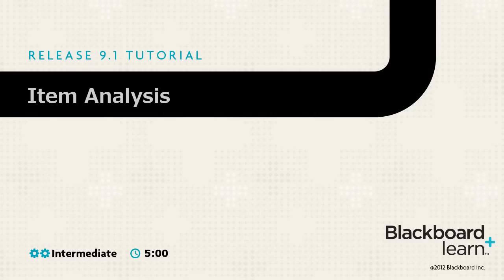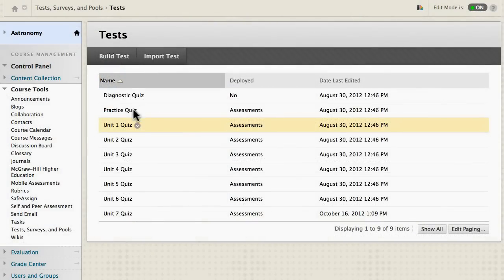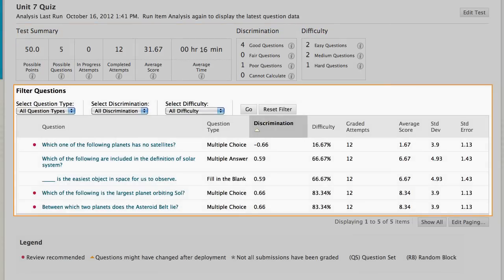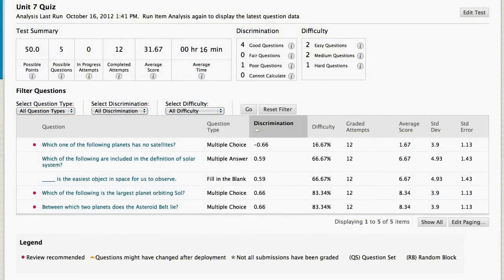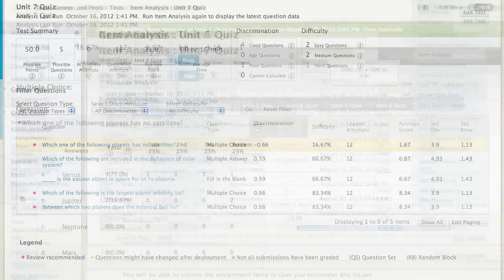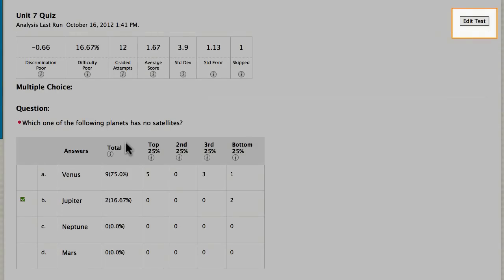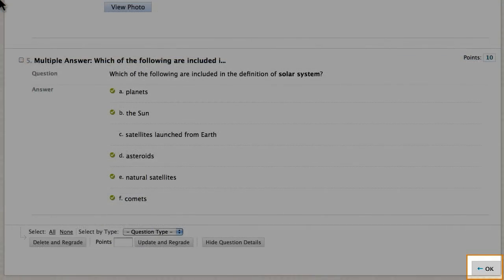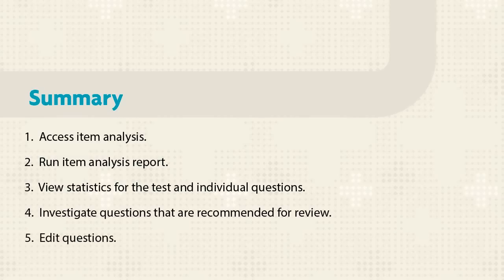Using Item Analysis in Blackboard Learn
This video shows how to use item analysis to to measure the effectiveness of test questions.This video shows how to use item analysis to to measure the effectiveness of test questions.